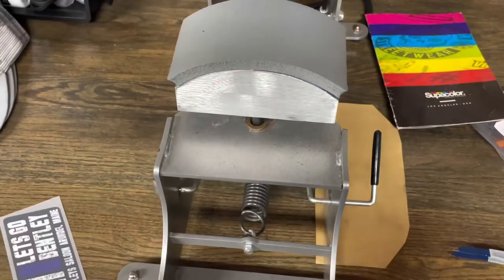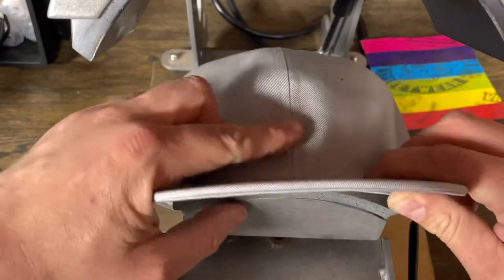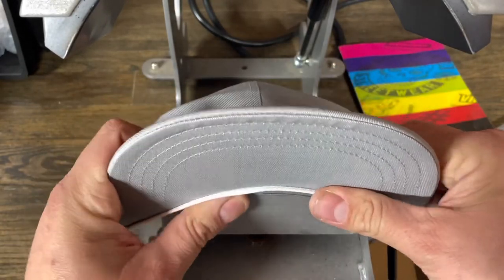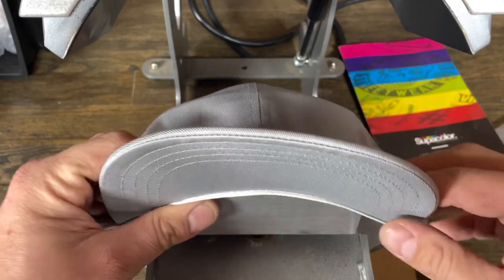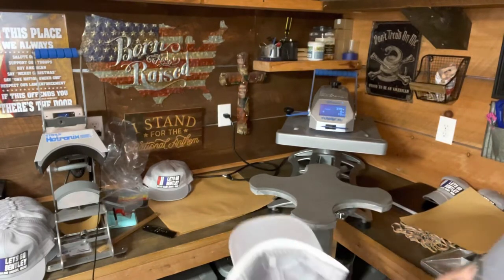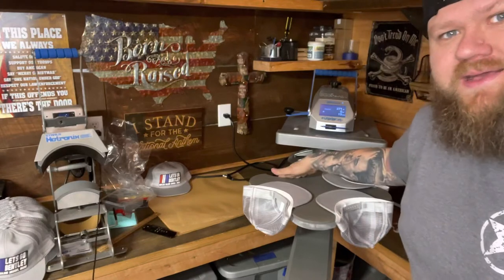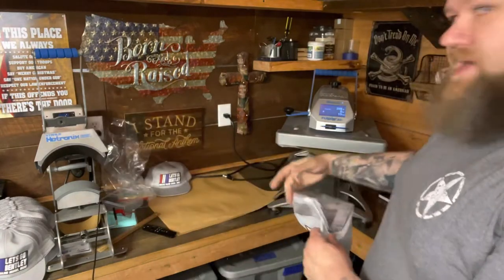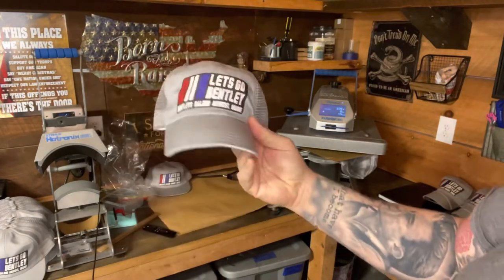How to press 6 panel Dad caps with Supacolor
Have you struggled with using heat transfers to press over hats with a seam? Keith shows you how he presses 6 panel Dad caps with Supacolor Headwear transfers. Supacolor offers the best transfer for caps and headwear with the ability to bridge the seam of a 6-panel cap with no cracks and no splits just let Supa know what you are pressing on. In this video, you will get some helpful tips and tricks to press hats and bend brims to perfection.